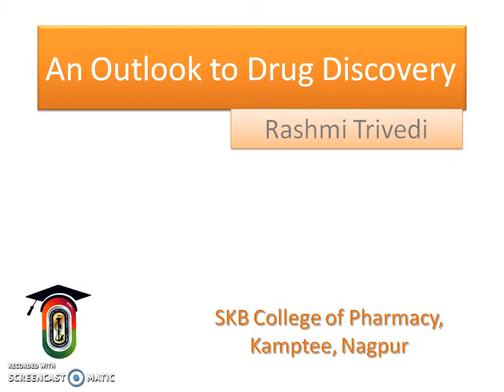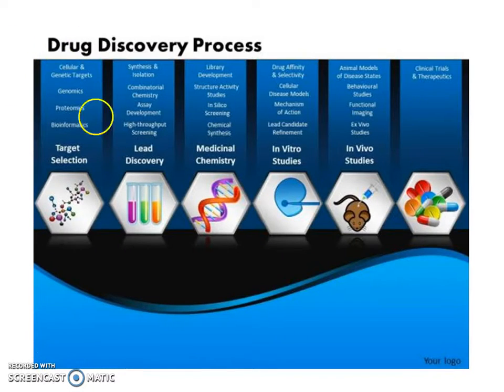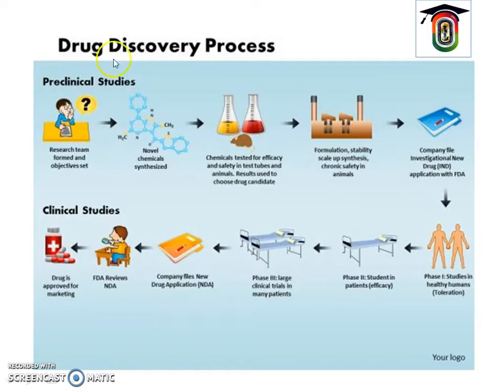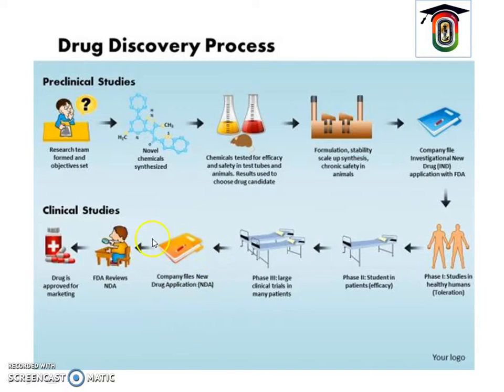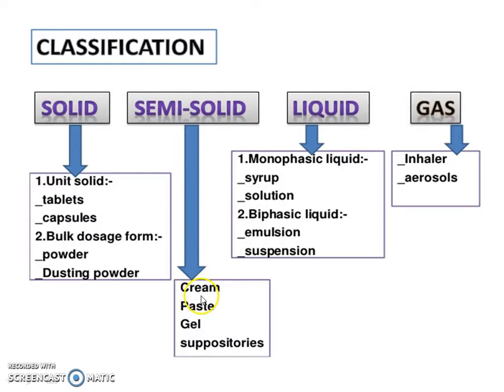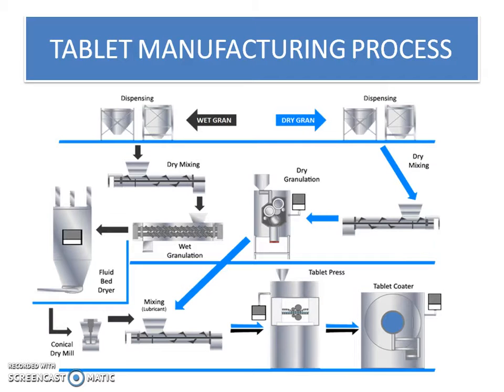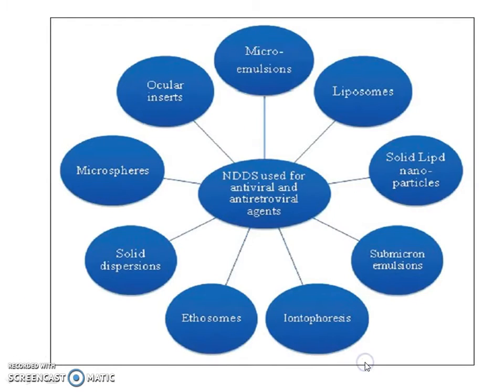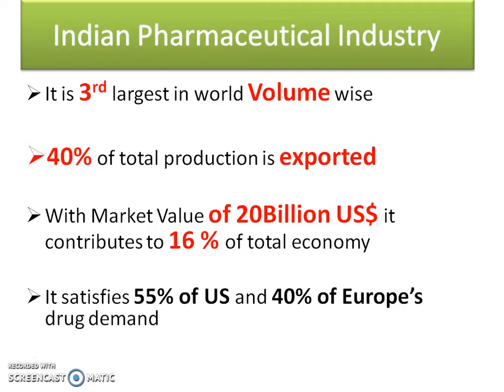drug discovery process